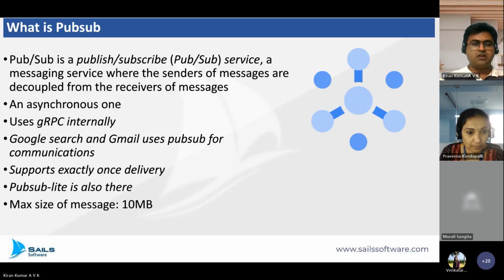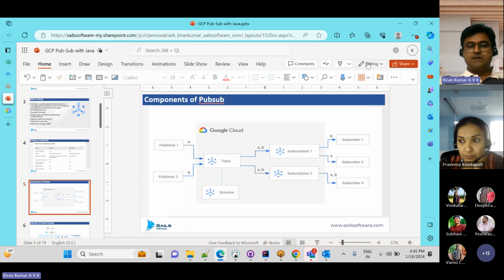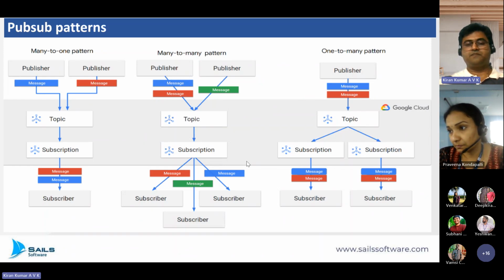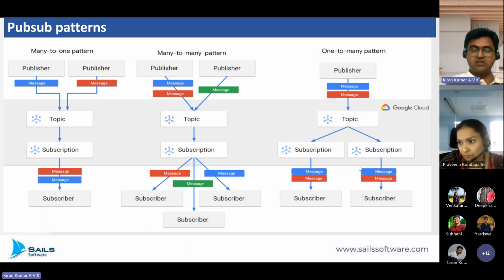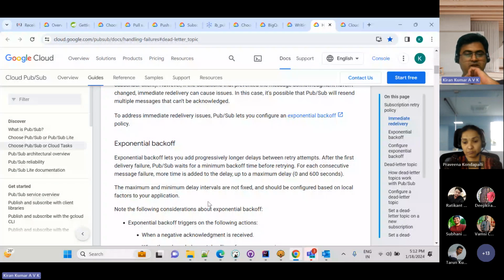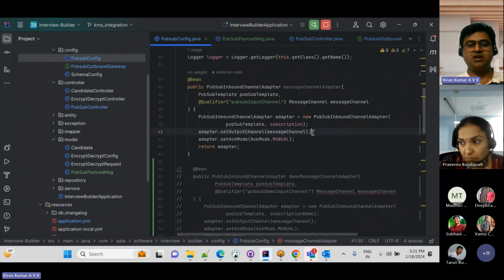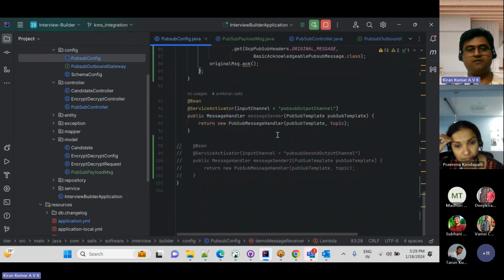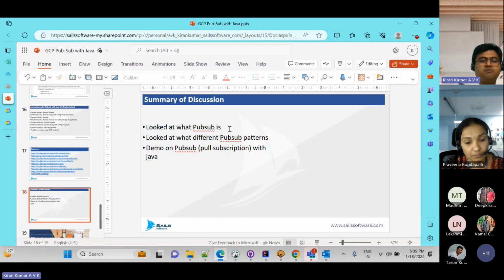GCP (Google Cloud Platform) pub sub service with java | Sails Software Inc | Madhurawada | Vizag